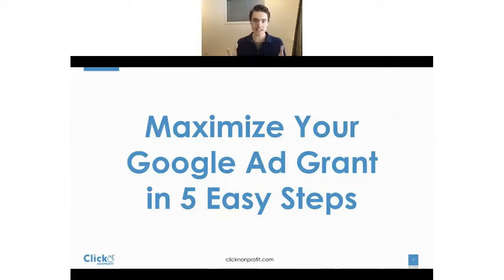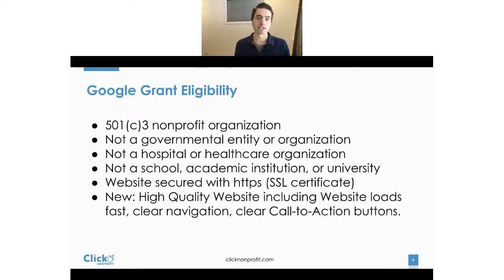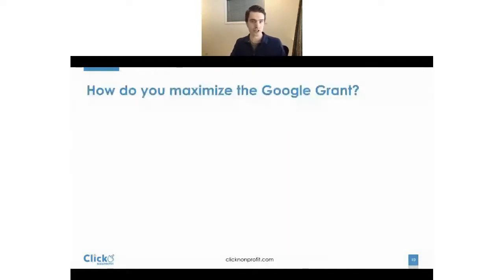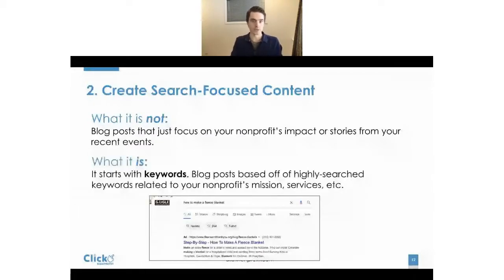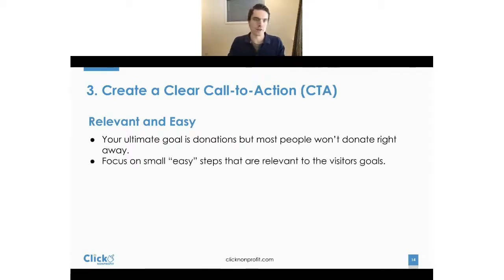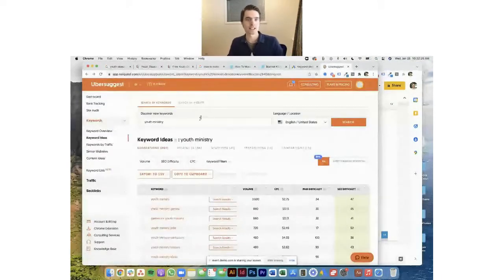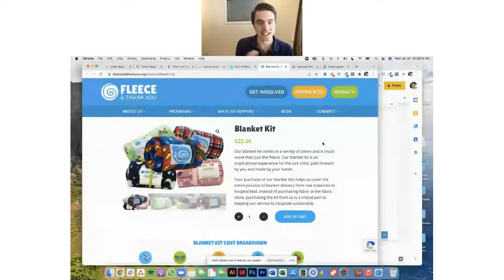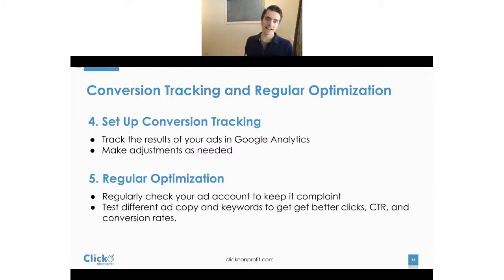Maximize Your Google Ad Grant In 5 Easy Steps with Judson Aulie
In this webinar, Judson Aulie from Click Nonprofit will show you how to get the most value out of your Google Ad Grant. The Google Grant is one of the most valuable tools in your nonprofit toolkit. To get the most value, it’s important to learn how to manage it well. Judson will show you how to spend your entire $10K monthly budget and attract thousands of cause-minded visitors to your website each month. He’ll also explain the best way to get these new visitors to actually convert and become long-term donors and volunteers for your organization.

We will go over the following points in this webinar:
- What is the Google Ad Grant and why your nonprofit should use it
- What nonprofits are eligible for the Google Ad Grant
- How to apply for the Google Ad Grant
- Why you should start with keyword research and how to do it
- Ways to create search-focused content to attract the right audience
- How to create clear calls-to-action in order to generate leads and drive interactions
- How to set up conversion tracking in order to monitor your campaigns’ results
- Tips to regularly optimize and manage your Google Grant including how to keep it compliant